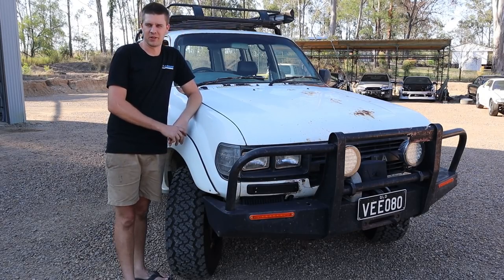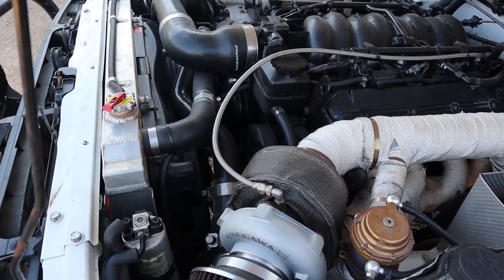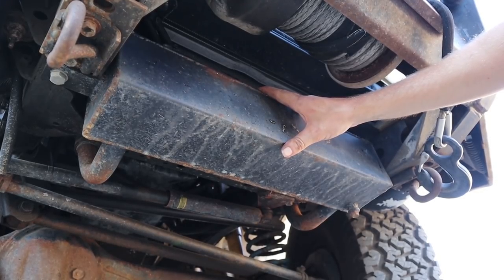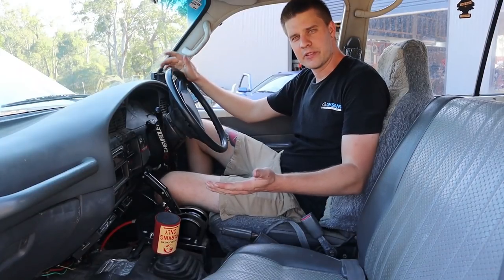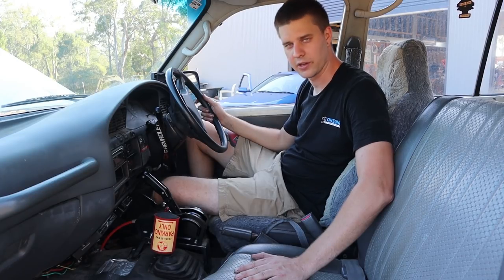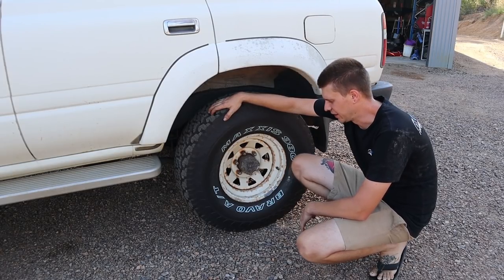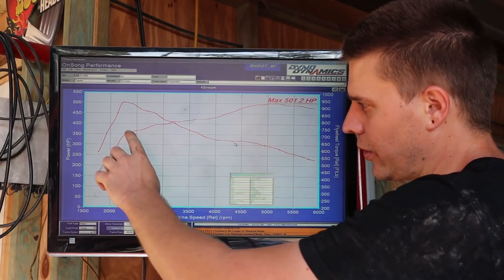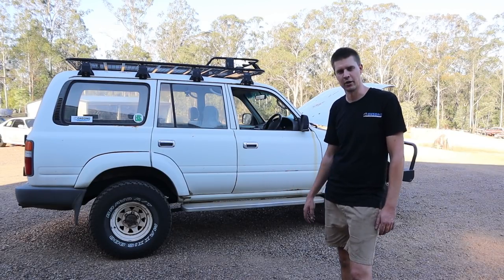Build Breakdown - VEE080 - Twin Turbo LS swapped 80 Series Landcruiser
Here is a Build Breakdown on one of our most reliable builds ever!!

If you would like to see more older videos of this build or videos of it in action look

Be warned, our very early videos before we started the business or took it seriously involved many more beers and shenanigans..

MY FILMING EQUIPMENT:
GoPro Hero9 Black
Canon EOS M50
Rode VideoMic Go
Ride VideoMic Go Deadcat
GoPro Hero8 Black
GoPro Hero7 Black
GoPro Battery + Charger
GoPro Vlogging Case
GoPro Mic Adapter
GoPro Media Mod Case
Sandisk Extreme Pro 64gb
DVI Mavic Mini FlyMore Combo
MY TOOLS:
Ryobi One+ Angle Grinder
Ryobi One+ 1/2 Impact Gun
Hose Pliers
Knipex Multis
Scotch 3m Super 33+ Tape x10
Scotch 3m Super 33+ Tape x2
Neiko Wire Strippers
Micrometer Set
Telescopic Gauges
Digital Verniers
Bore Gauge
Angular torque Gauge with clip
ARP stretch Gauge
1/2 Inch Torque Wrench
3/8 Inch Torque Wrench
1/4 Inch Torque Wrench
Feeler Gauges